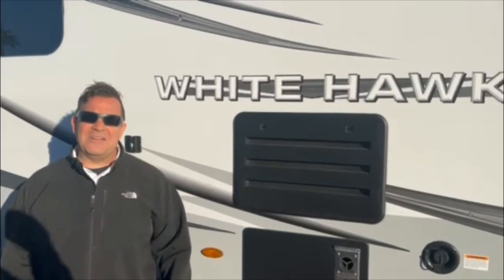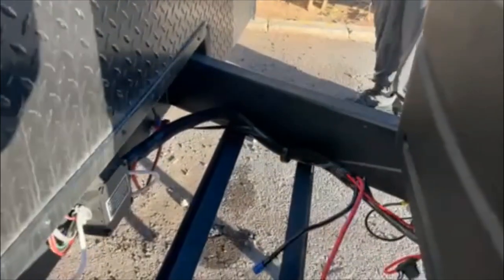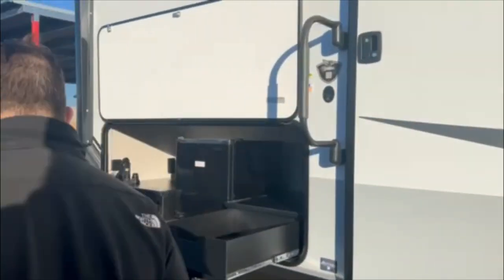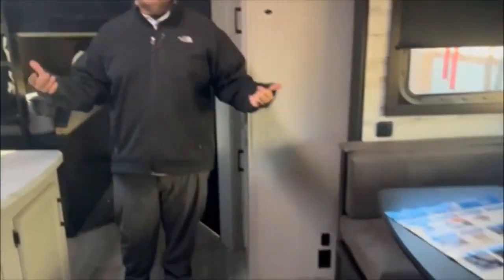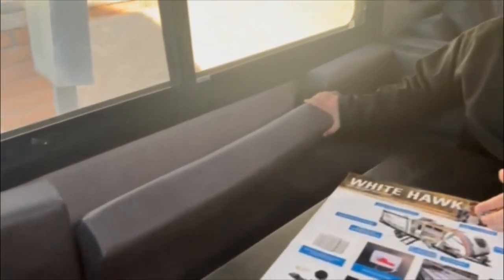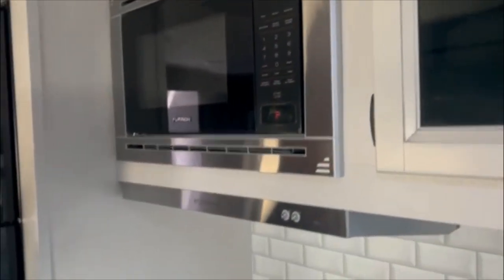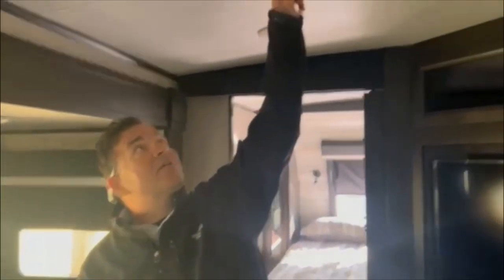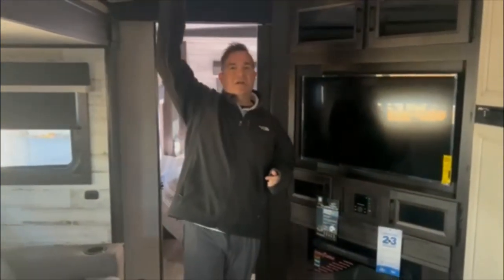The 2023 Jayco White Hawk 29BH with JC at World Wide RV